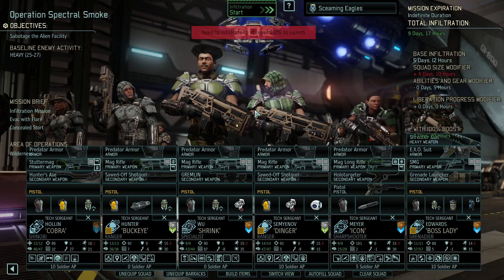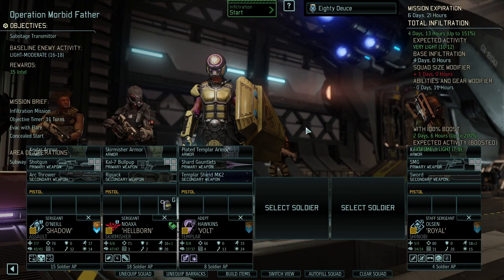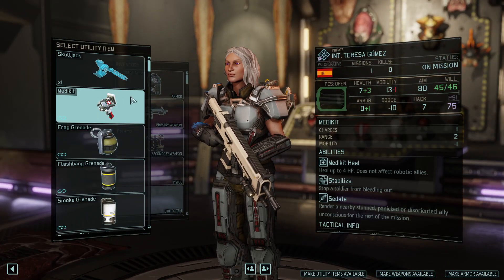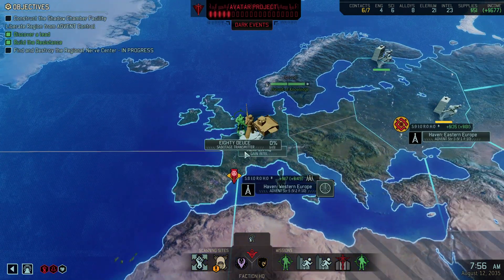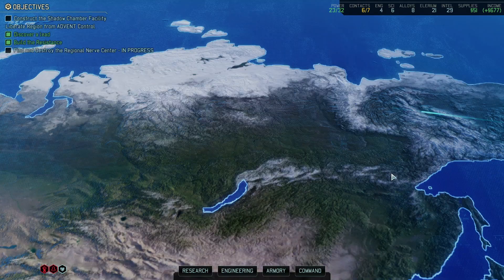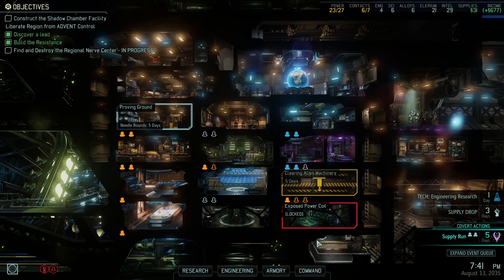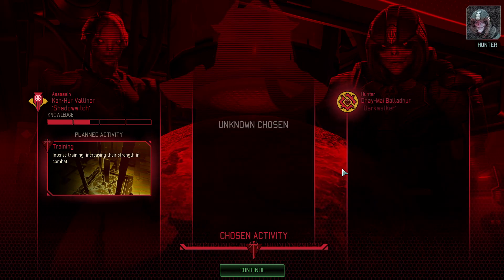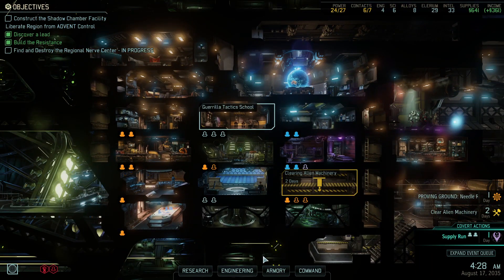#34 XCOM2 LWOTC Resistance Efforts